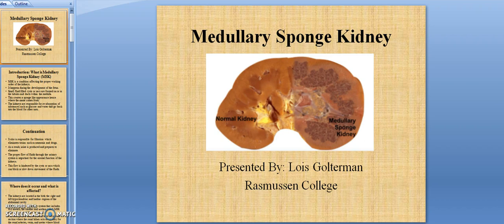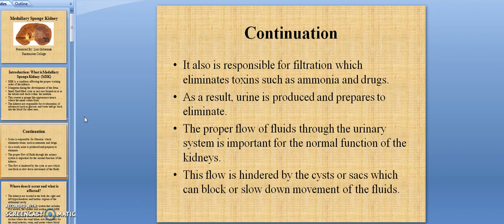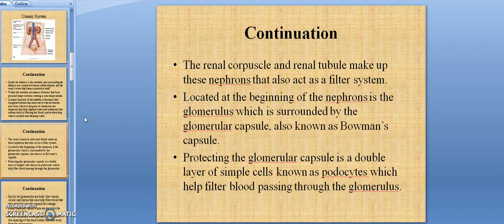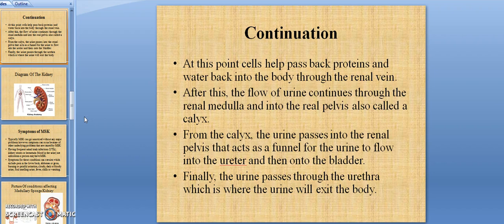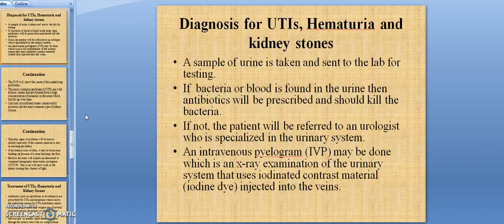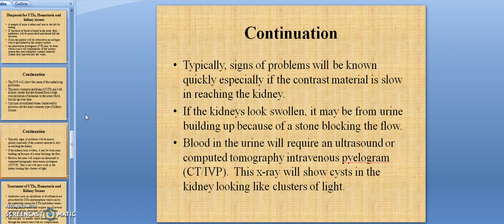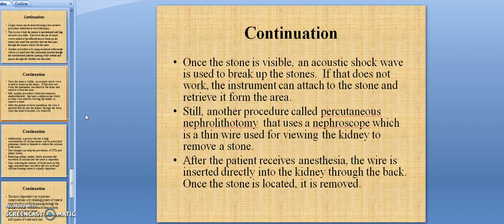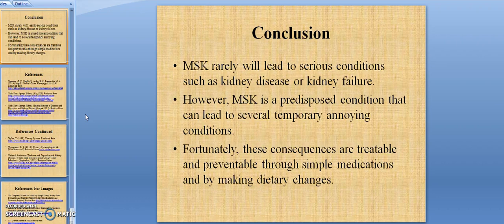Medullary Sponge Kidney Presentation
Lois Golterman narrating a presentation about medullary kidney disorder